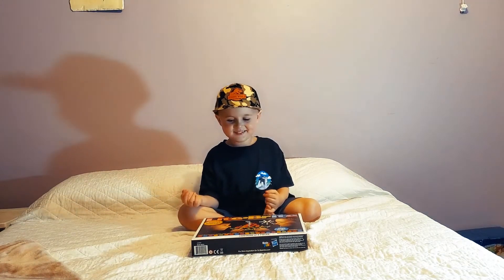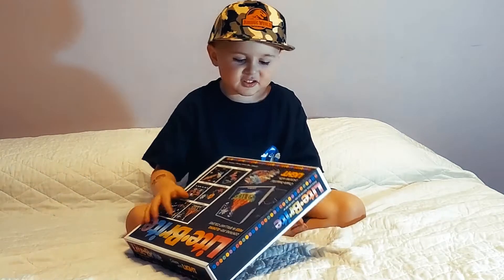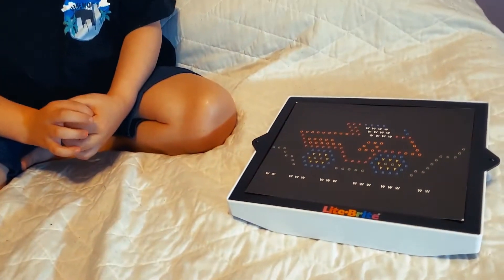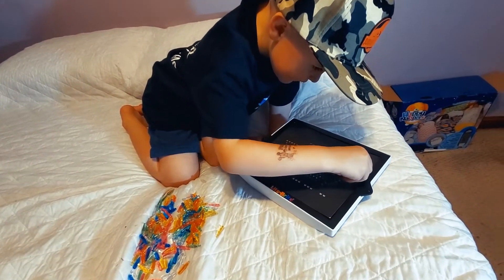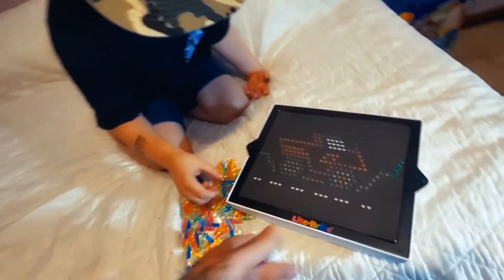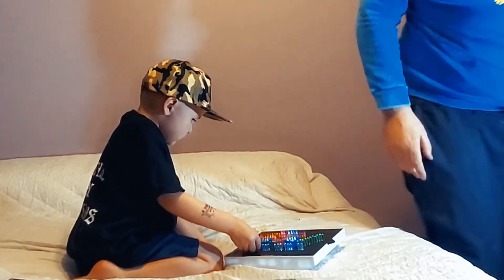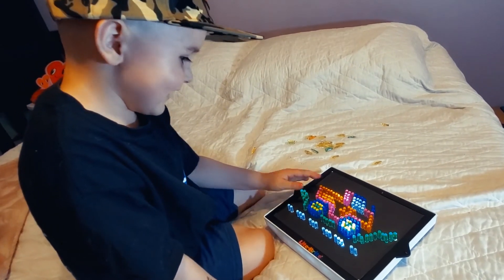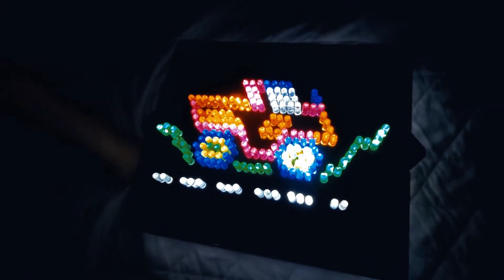GEN Z Kid Plays with RETRO Lite Brite on Rainy Day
Roey doesn't know a world without tablets, smartphones, and all types of cool tech involving the internet. On a rainy day, after his tablet's battery died, his dad gave a Lite Brite to play with like he had as a kid. It turns out this low tech device can actually entertain. Watch as he uses the multi-colored pegs to create a monster truck picture.